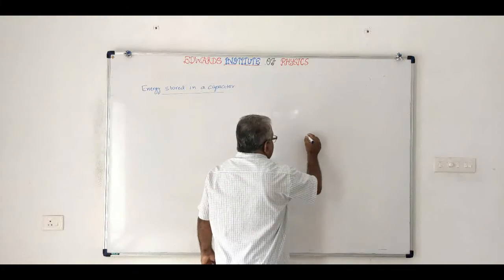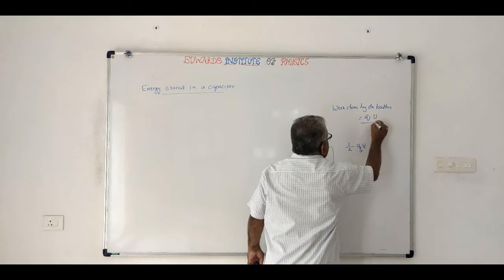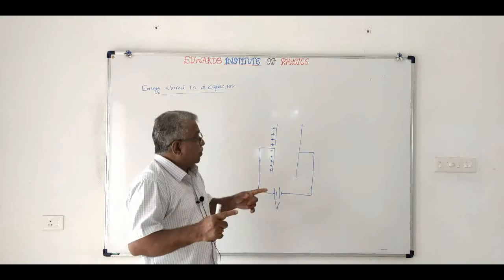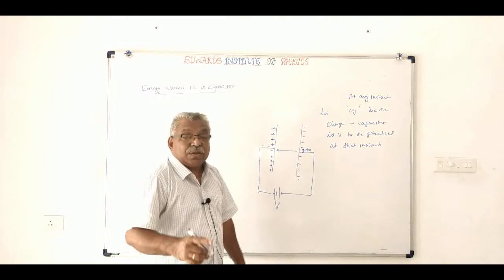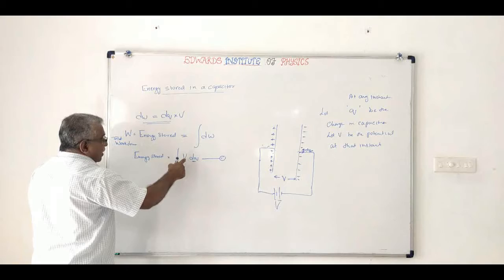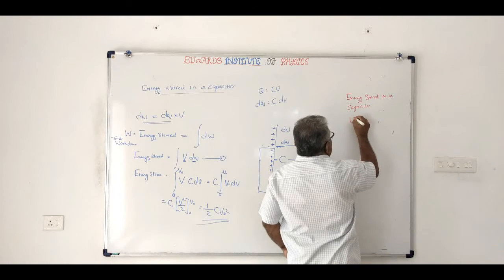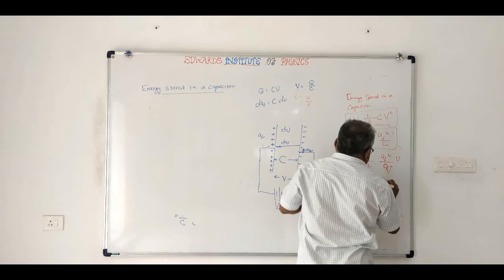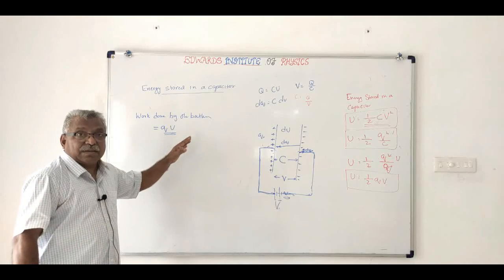CLASS XII ||PHYSICS|| CAPACITANCE || ENERGY STORED IN A CAPACITOR || ENGLISH || VIDEO – 04